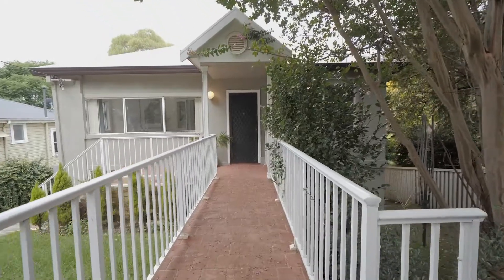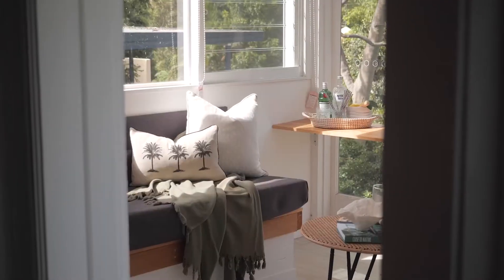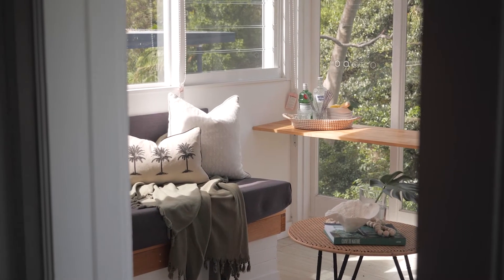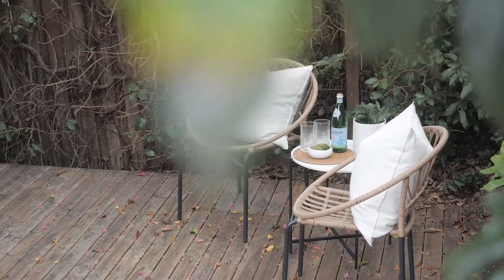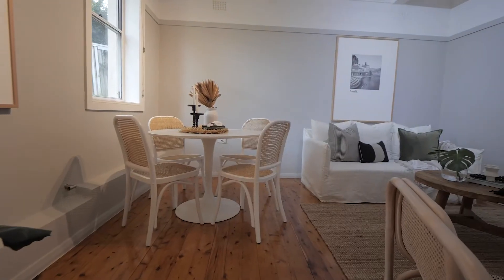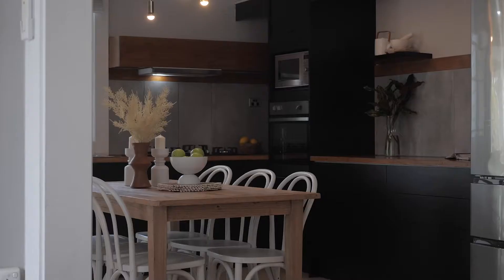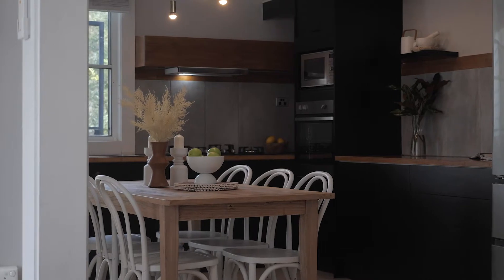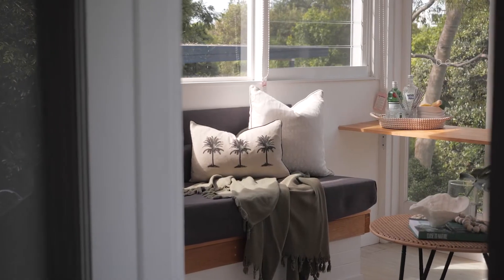27A Woodlawn Avenue, Mangerton